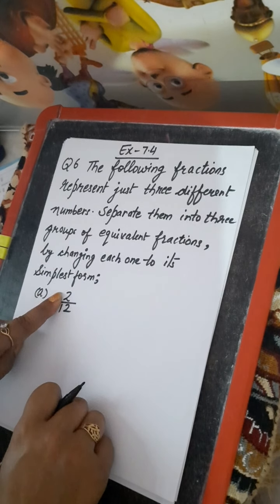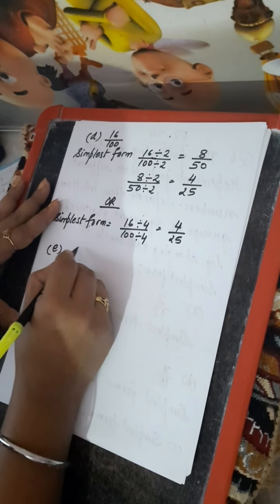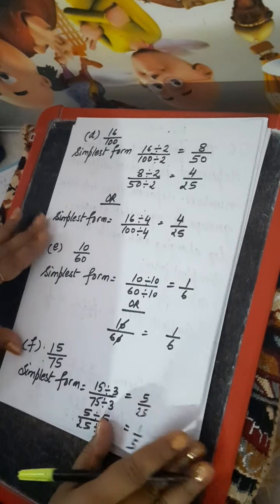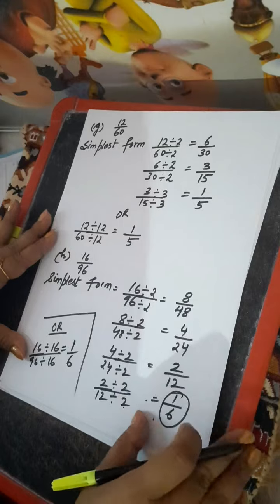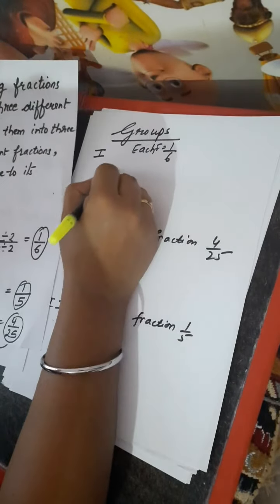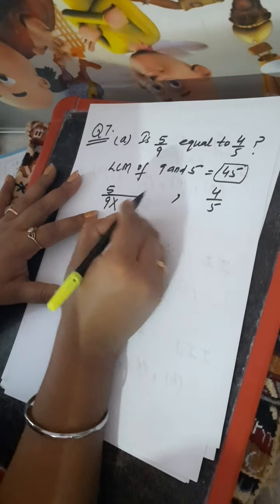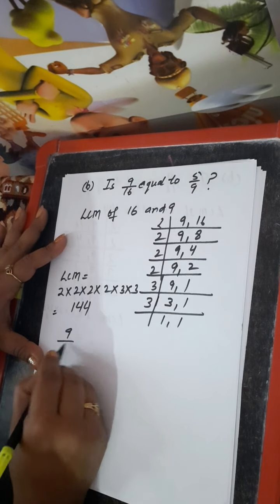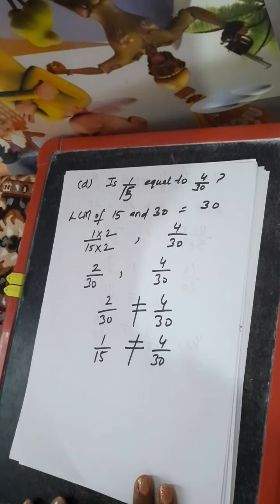Ex-7.4 question 6 and 7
Hello everyone!

In this video you will be able to understand how to solve question 6 and 7 of Ex 7.4